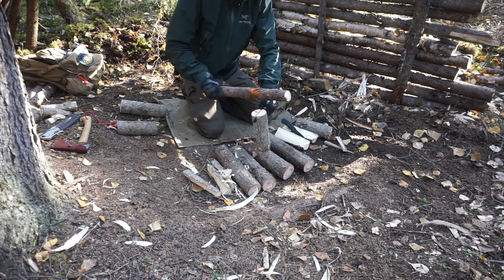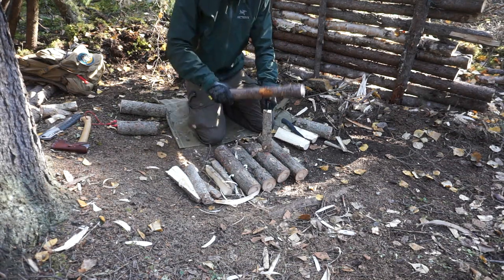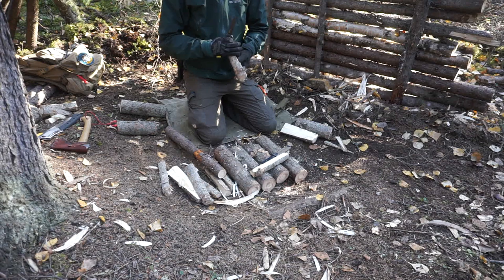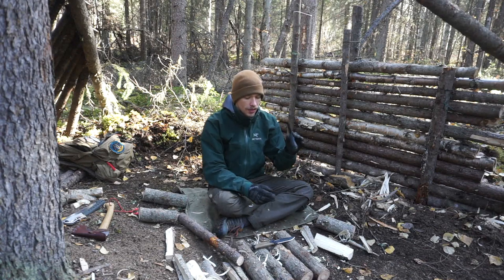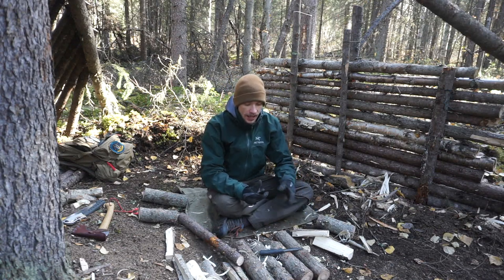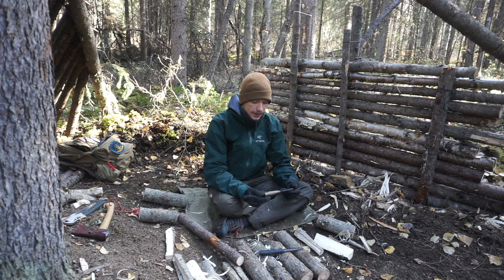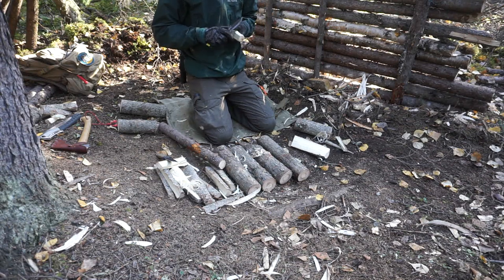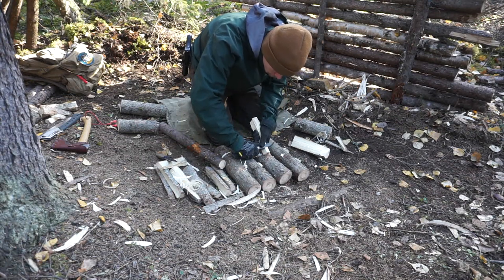Morakniv Bushcraft Black vs Gerber Strongarm (The Best Budget Survival Knives)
In this video we compare the much regarded Morakniv Bushcraft Black to the well loved Gerber Strongarm in a simple survival knife test. So lets jump right into it and see which knife would serve you the best in a variety of tasks you might find yourself needing to accomplish in a survival situation.